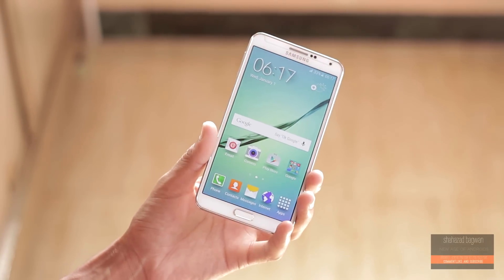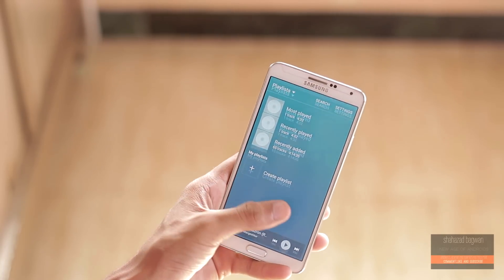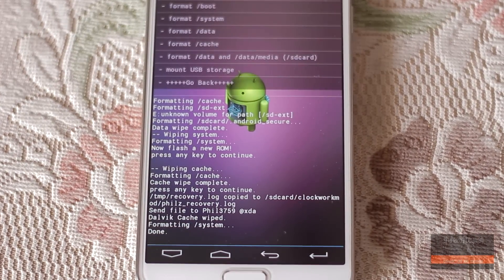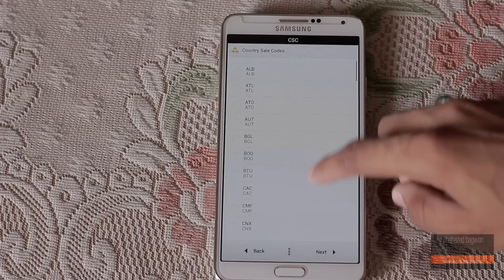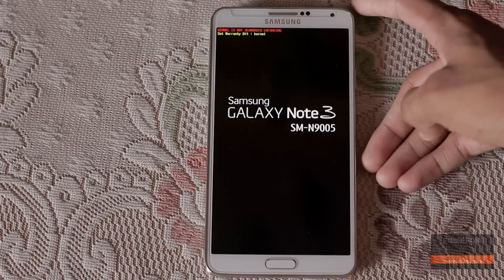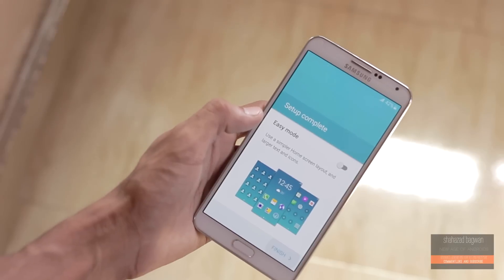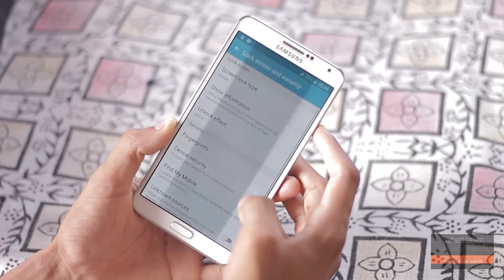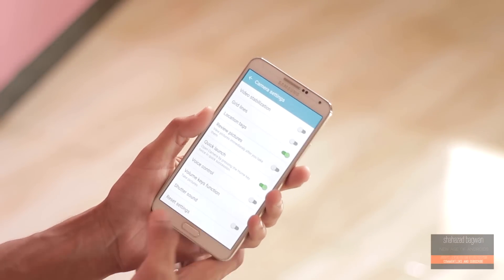[How To] Install Dark Lord Rom on note 3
why buy a S6?  :P

Here's How to install Dark Lord Rom V2.2 on the Galaxy Note 3 N9005
This is one of the best s6 port rom that I have Tried so far
it has the Galaxy s6 Camera, has a theme Chooser, and you also get the double tap the home button to open up the camera feature!!  :D
Do check out the latest version on your device, their are lots of bugs fixed in the latest version of this rom

Google+ : +shahazadbagwan